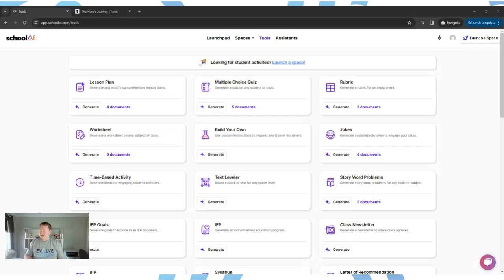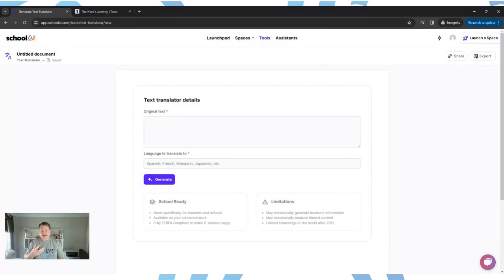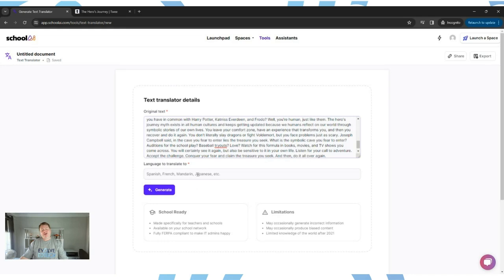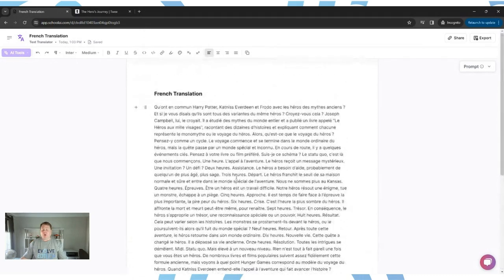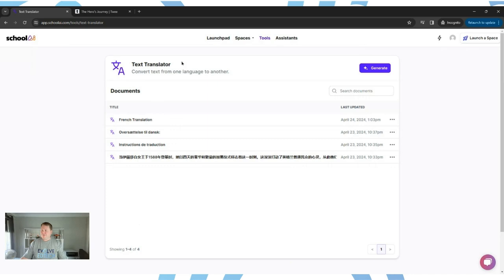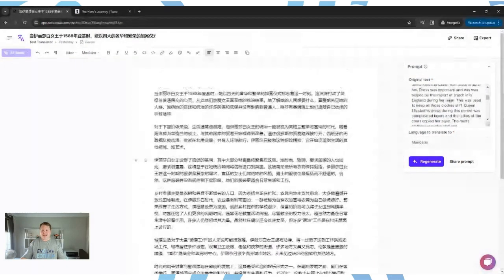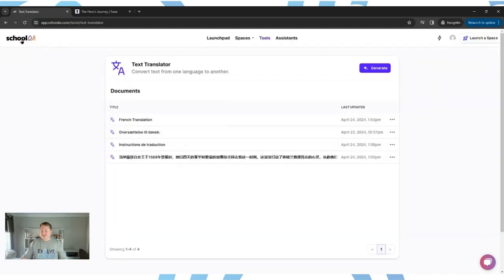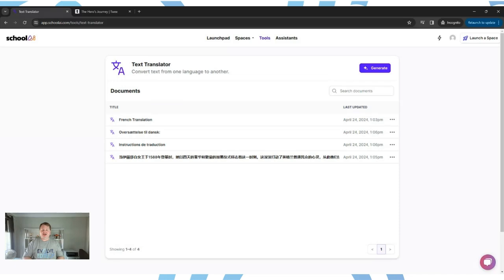How AI Translation Tools Can Help Create More Inclusive Classrooms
Can AI translation tools help create more inclusive classrooms?

In this video, we explore one of the most powerful uses of AI in education — helping students feel seen, supported and able to access learning, especially those from EAL/D backgrounds or students who speak additional languages at home.

Tools like translation features in SchoolAI and other AI platforms can quickly convert worksheets, lesson instructions, reading materials and key classroom content into a student’s preferred language.

And that can make a huge difference.

In this video, we cover:
✔ How AI translation tools support inclusive classrooms
✔ Ways to help EAL/D learners access learning faster
✔ Why translation can build confidence and reduce anxiety
✔ How teachers can create bilingual support resources quickly
✔ Ways to scaffold tasks while students build language skills
✔ Why AI can make learning fairer, not just easier

AI translation tools do not replace learning English or the language of instruction. They support the journey by creating access, clarity and belonging.

At Evolve EdTech, I believe the best technology is not always the flashiest. Sometimes it is the tool that quietly opens doors for learners who need it most.

AI should not just make teaching easier.

It should help make learning more inclusive and more human.

If you want practical AI ideas for your classroom, this video is for you.